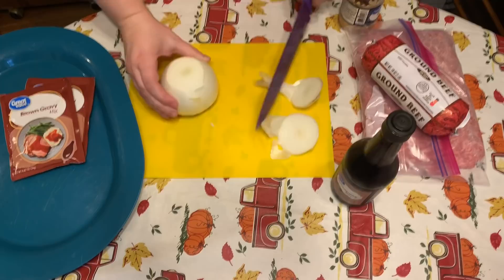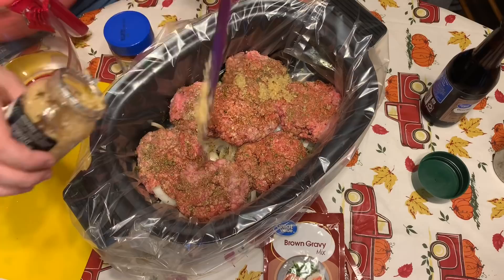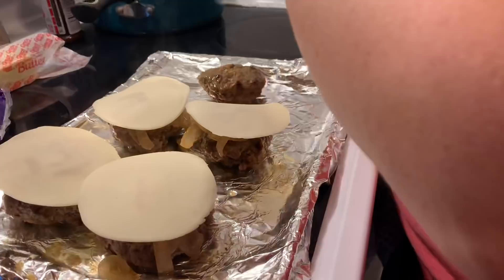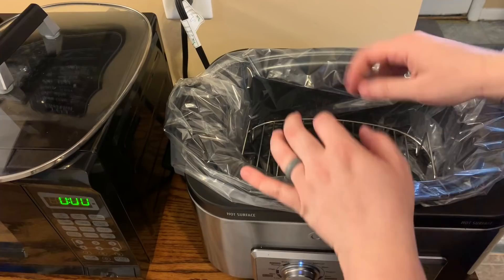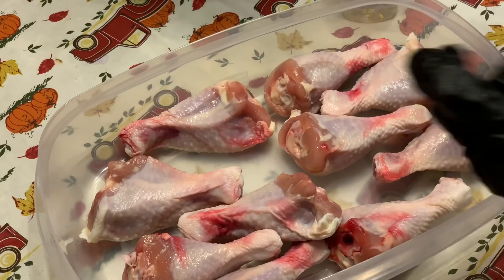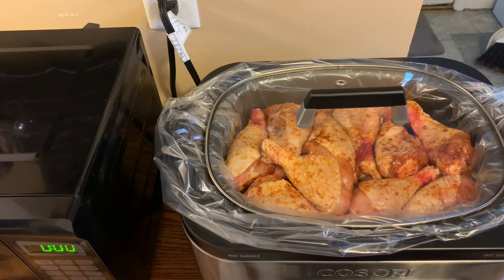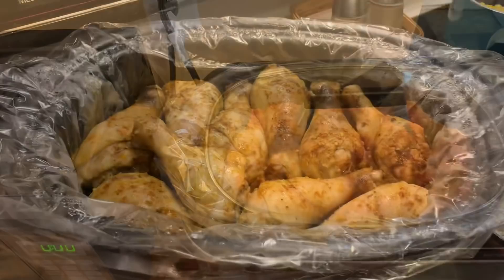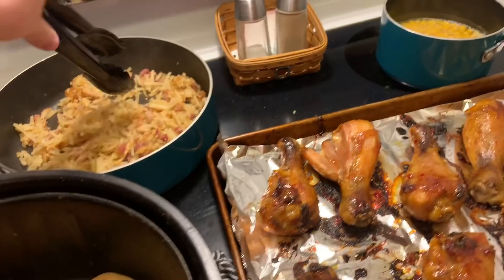Crockpot Recipes || CROCKTOBER || Video 1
CROCKPOT RECIPES || DUMP AND GO DINNERS || SLOW COOKER DINNERS
CHICKEN CROCKPOT MEALS || BEEF CROCKPOT RECIPE

southernwife_everydaylife

SuckleBusters:
Clucker Dust:

Killer Hogs

Complete Seasoning

Dutch Oven

Slow Cooker

Meat Chopper

Cutting Boards:

Thermometer (smoking/grilling)

Food Thermometer

Music 🎶
iMovie